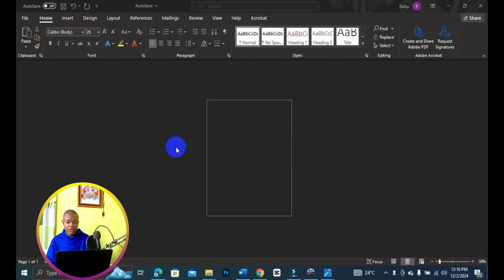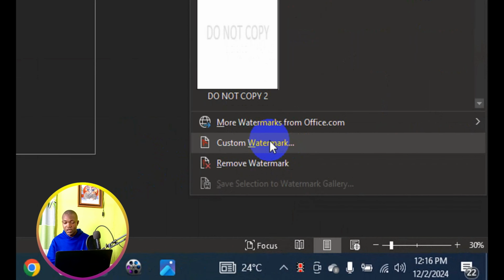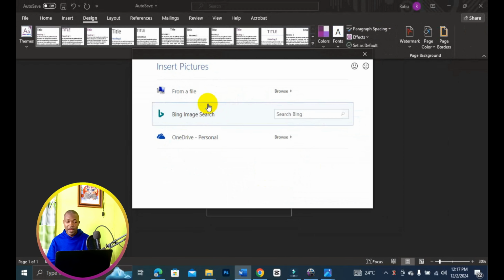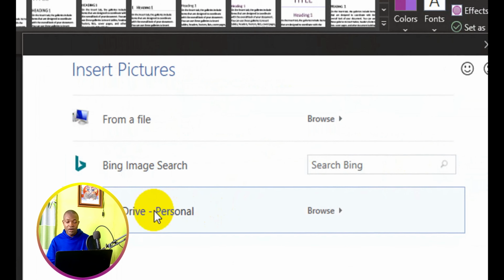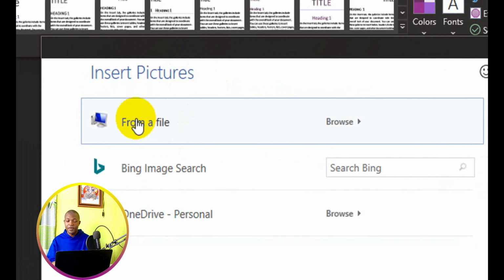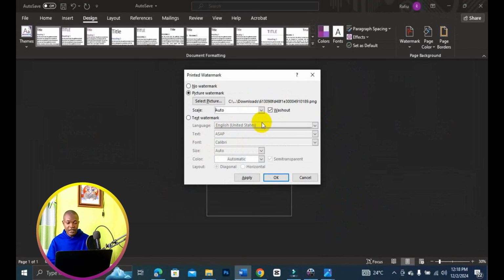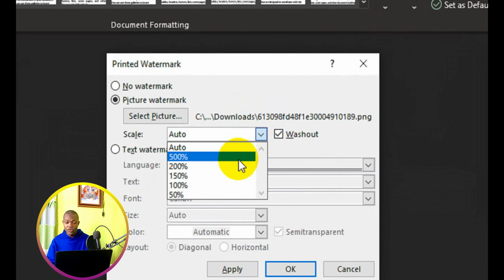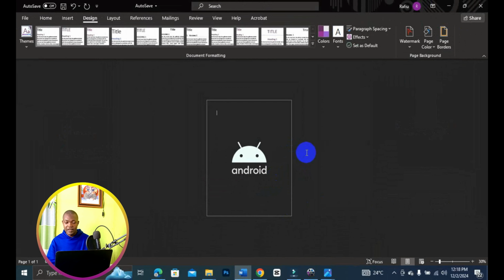How to Make Your Logo a Watermark in Microsoft Word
How to Make Your Logo a Watermark in Microsoft Word | Step-by-Step Tutorial

💧 Welcome to our step-by-step tutorial on how to make your logo a watermark in Microsoft Word! 💧

Transform your documents with a professional touch by adding your logo as a watermark. Whether you're creating business reports, presentations, or branded materials, this tutorial will guide you through the entire process effortlessly. 📝✨

📌 What You'll Learn:
1. Introduction to Watermarks: Understanding the purpose and benefits of using watermarks in your documents.
2. Preparing Your Logo: Tips on preparing and optimizing your logo for use as a watermark.
3. Inserting Your Logo as a Watermark: Detailed, step-by-step instructions on how to add your logo as a watermark in Microsoft Word.
4. Customizing the Watermark: Learn how to adjust the size, transparency, and position of your watermark for a polished look.
5. Applying Watermarks to Specific Pages: Techniques to apply your logo watermark to select pages or throughout the entire document.
6. Saving and Printing: Best practices for saving and printing your documents with watermarks.

🔍 Why This Matters:
Adding a logo watermark can enhance the professionalism and branding of your documents. It's a simple yet effective way to make your work stand out and protect your intellectual property.

If you found this tutorial helpful, don’t forget to hit the subscribe button and ring the bell icon 🔔 to stay updated with our latest tips, tricks, and tutorials for Microsoft Office.

Your feedback helps us improve and provide the content you need.